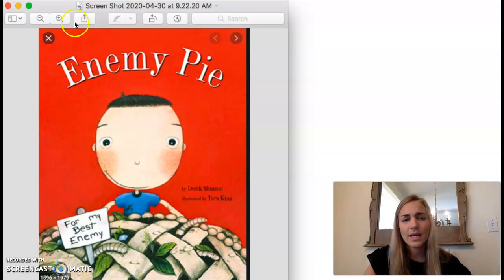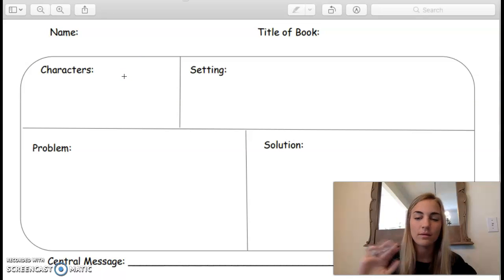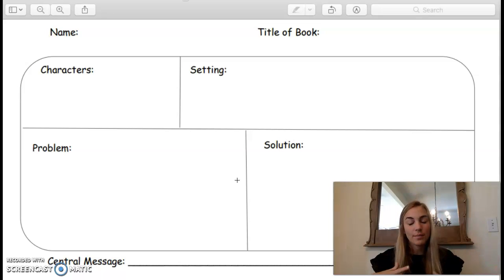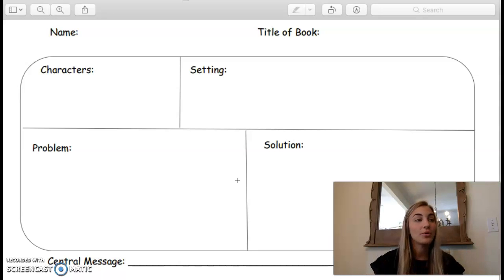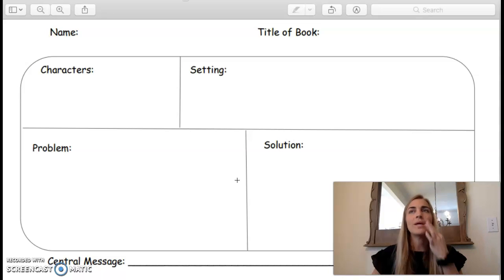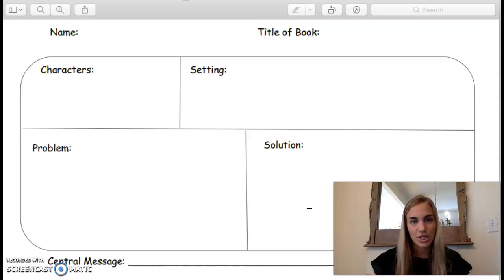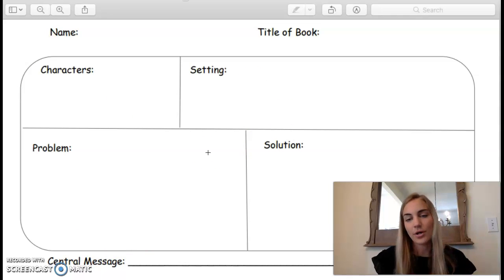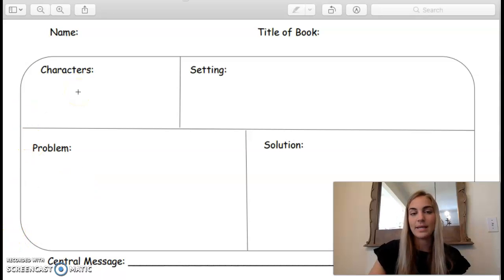Retelling using PALS Strategy